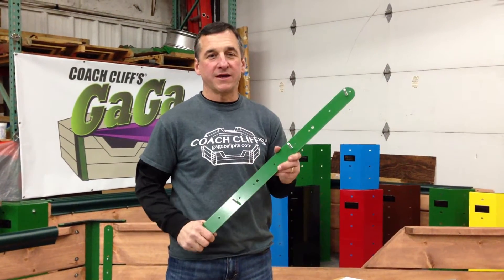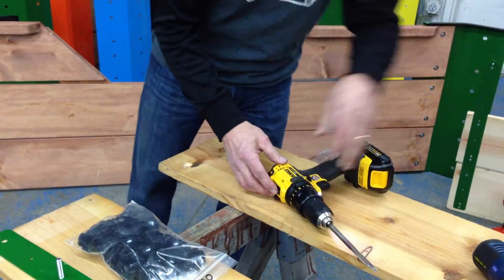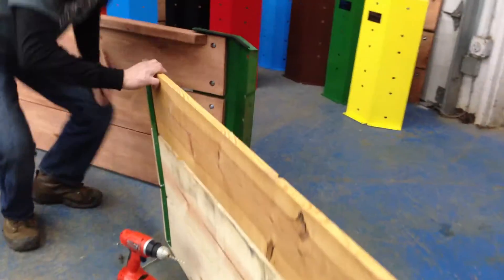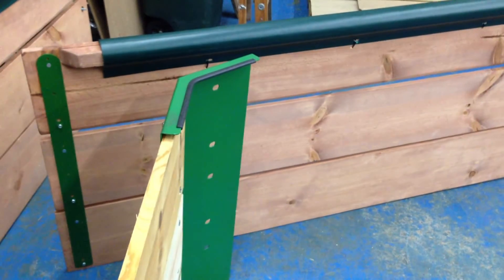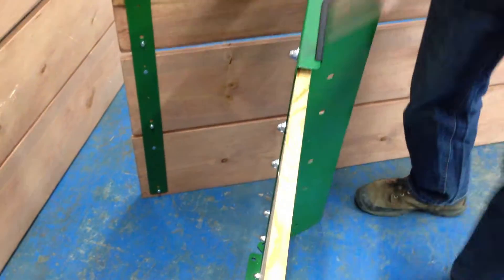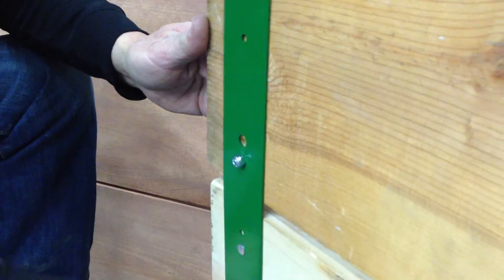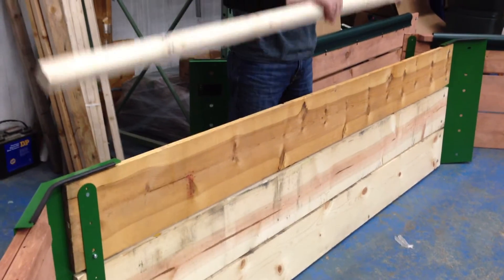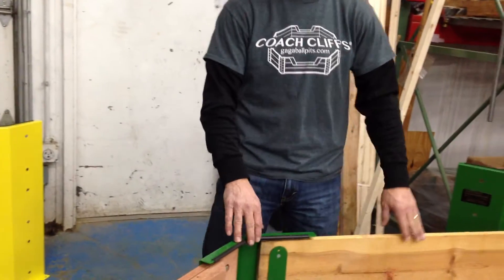Quick Connect Assembly instruction video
Building a Gaga Ball Pit with the Quick Connect Kit.